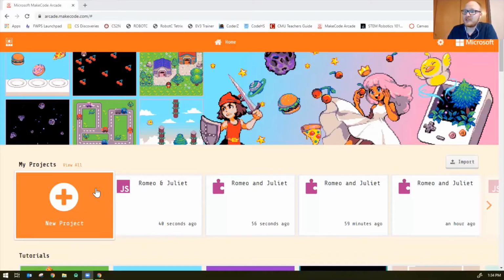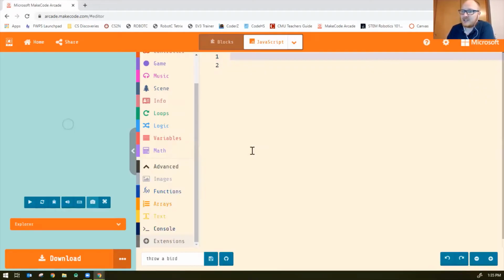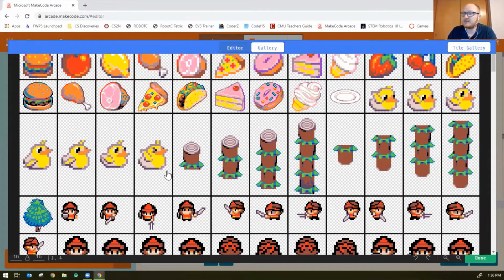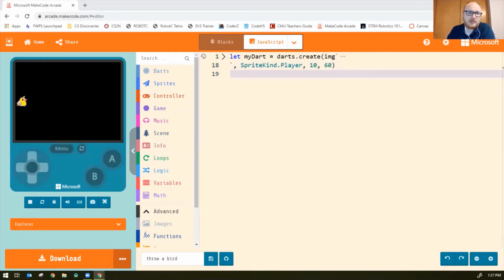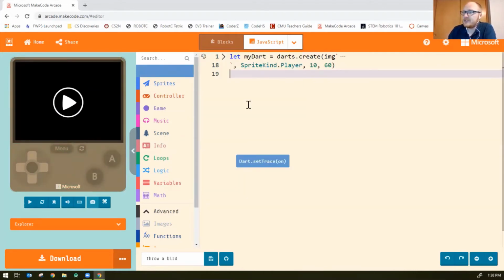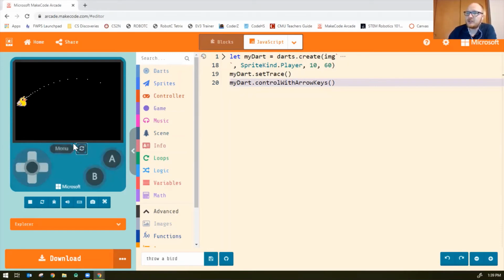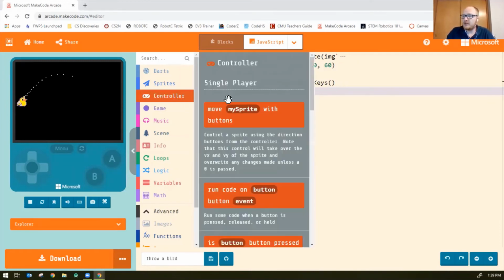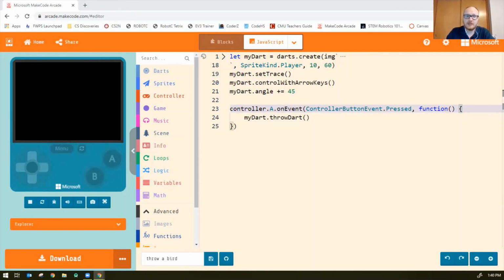How to use the Darts Extension in MakeCode Arcade